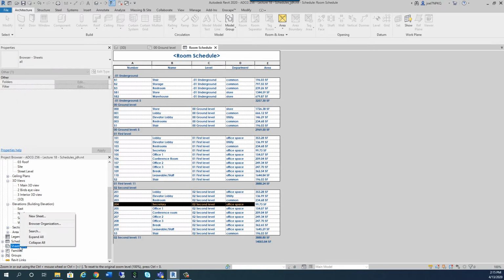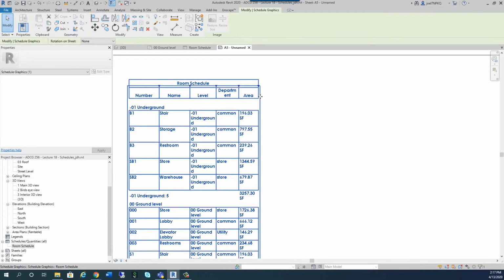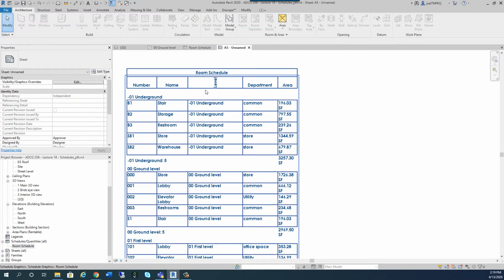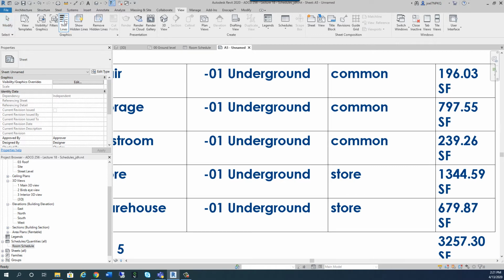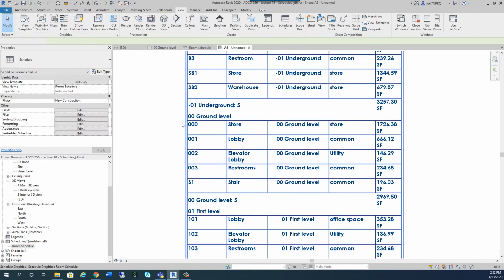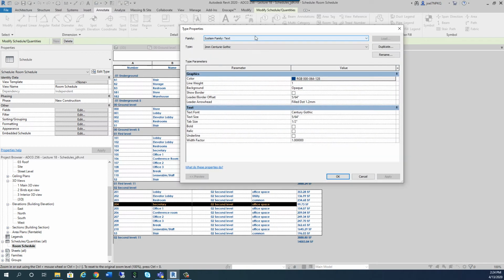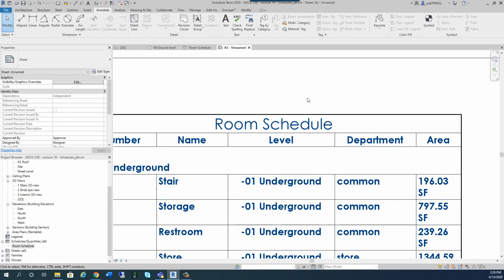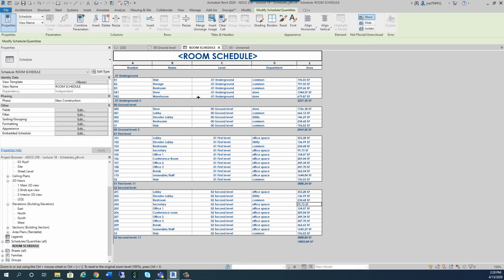ADCG 256 Lecture 18 Schedules Video 4